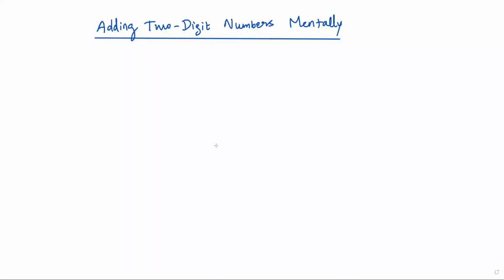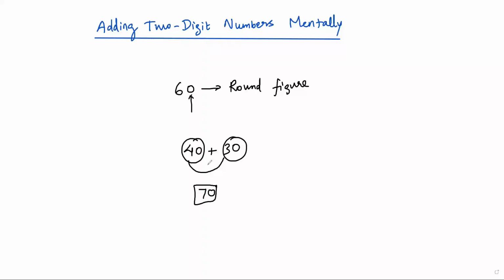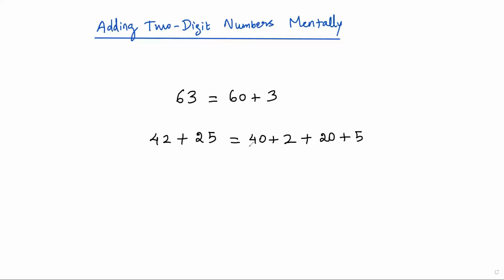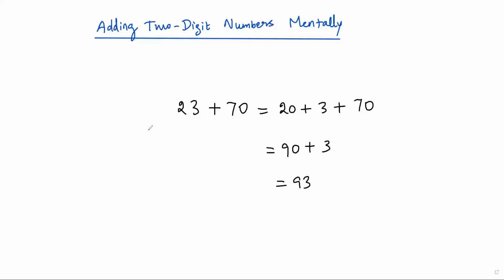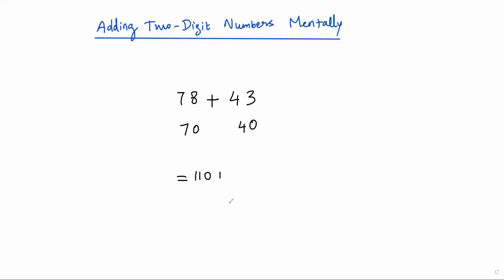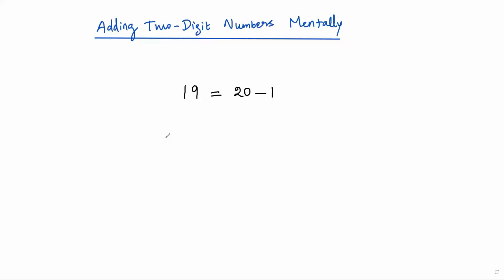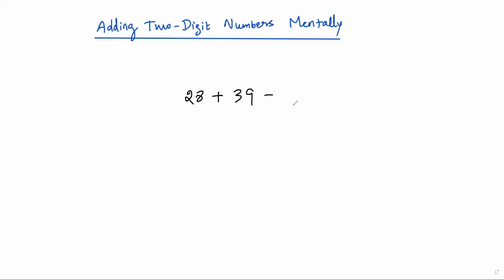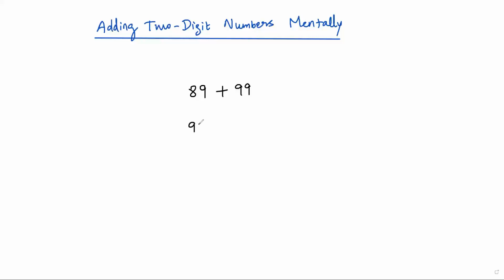Adding Two-Digit Numbers Mentally